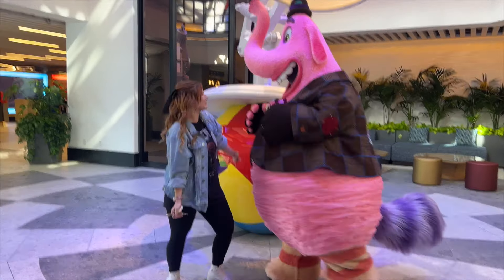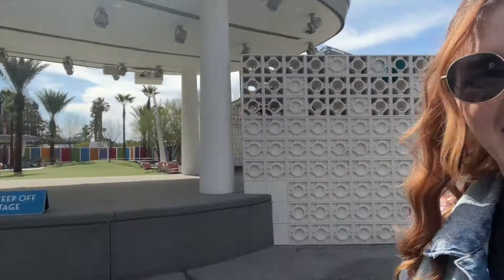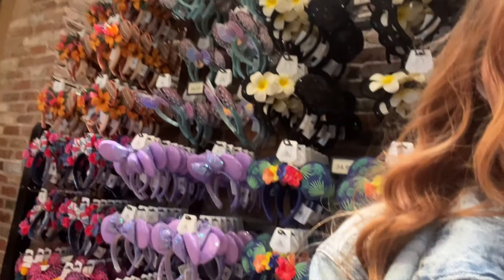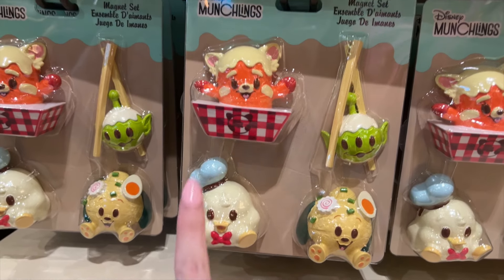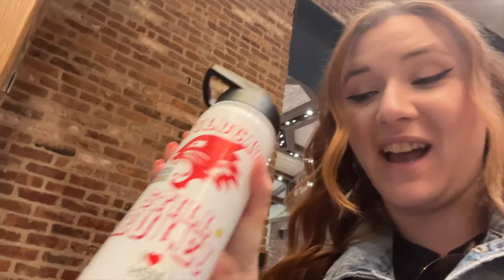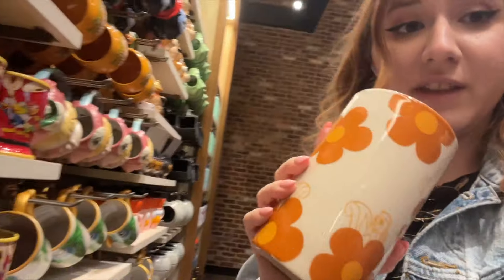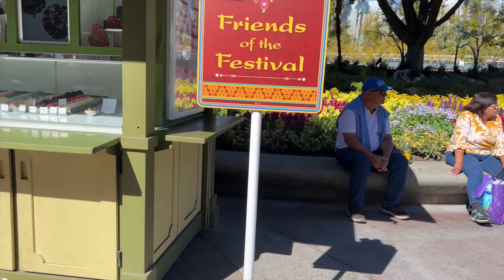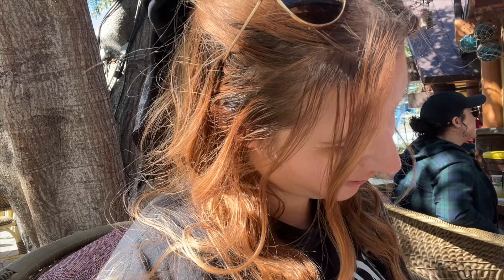What's New At Downtown Disney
Hello,
Olivia Christine is a fantasy bookworm and theme park enthusiast. She has taken her love of both and created this youtube channel.  She makes content from park vlogs to book reviews and whatever else might interest her.

Music Used
All Music Used is by LuKremBo